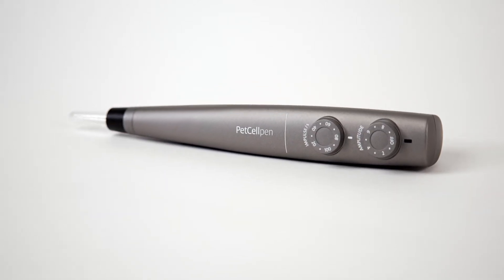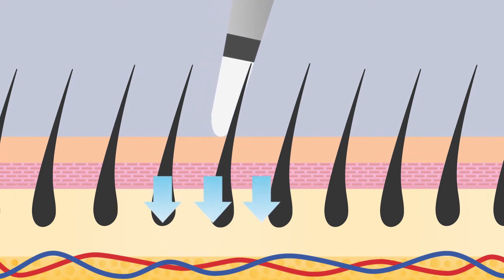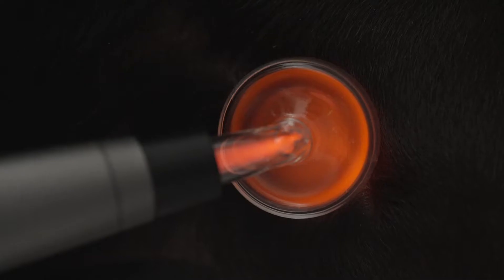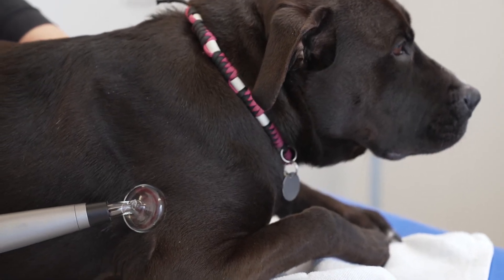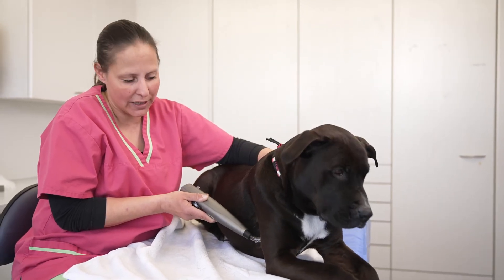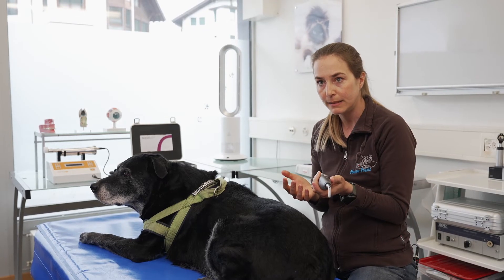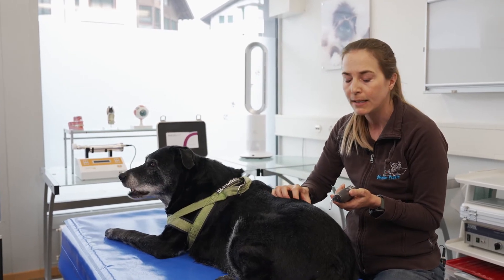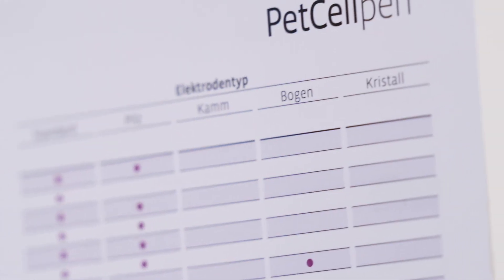Cold plasma for every small animal practice: PetCellpen®, medical plasma source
The small PetCellpen® enables the simple and uncomplicated application of modern plasma medicine. With its exchangeable electrodes, this cordless cold plasma therapy device is ideal for small animals and is suitable for various medical applications. Cold plasma therapy is painless and well tolerated.

Cold plasma has a fast and strong antiseptic effect, even against multi-resistant bacteria and fungi. Therefore, in veterinary medicine, every infected wound or skin disease should first be treated with the PetCellpen®.

Cold plasma has an extremely favourable influence on all three phases of wound healing and can even bring healing to wounds whose healing has come to a standstill. The principles of action of cold plasma have been proven in numerous studies:

Cold plasma directly increases cell activity and regulates inflammation. Immune stimulation and improvement of blood circulation are further positive influences on the treated tissue. This accelerates and improves wound healing.

Cold atmospheric plasma is a sensible physical alternative or supplement to conventional therapies. Its use in dermatology, wound healing, orthopaedics and pain therapy is particularly interesting.